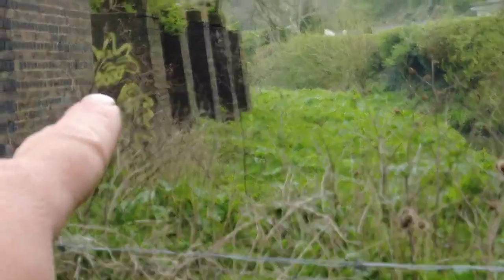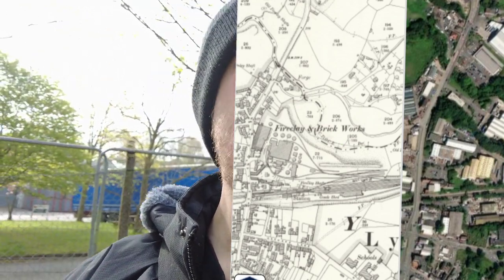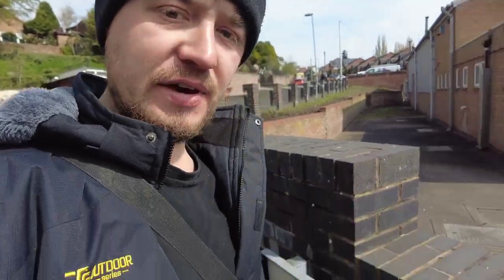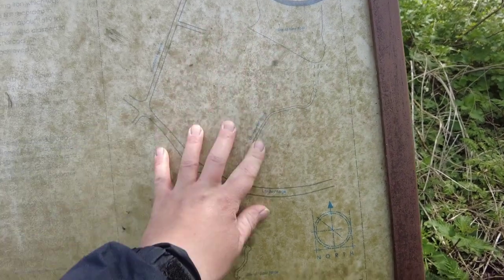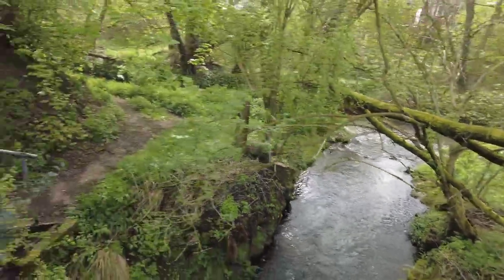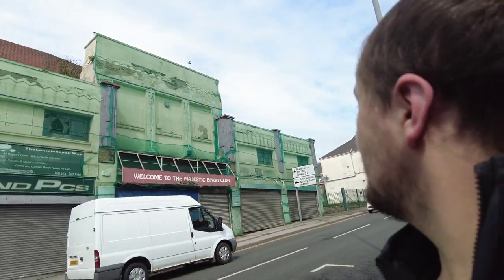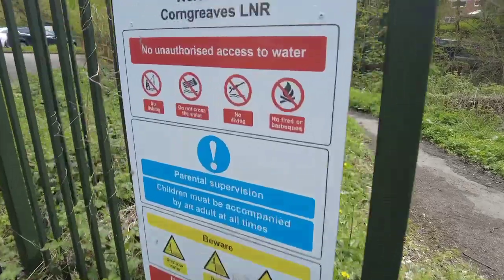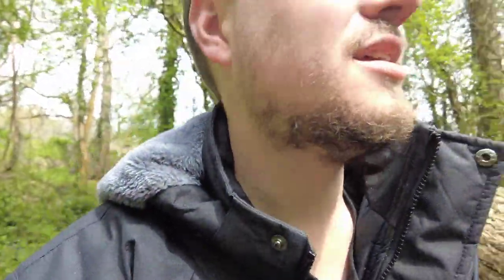stourvalley walk - cradley forge | Exploring the black country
I walk the river stour from cradley forge all the way to the corngreaves covering history from the old forge that was situated on the stour many years ago to chain making to more . we journey all the way to the corngreaves where the walk comes to a end really interesting route this walk .

history of the cradley area

this area also used to be prosperous for coal mines as the area was rich for the minerals .

- the midlands outdoors